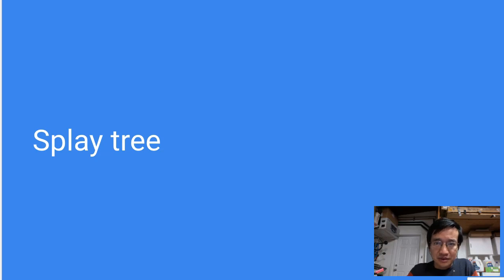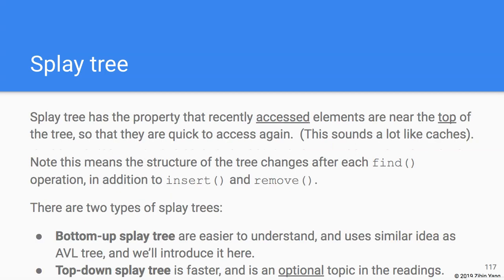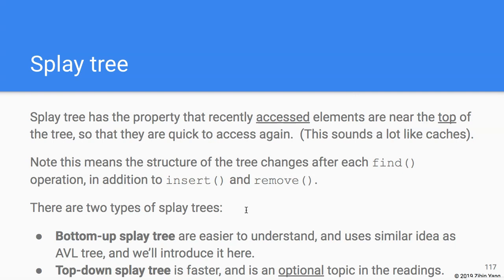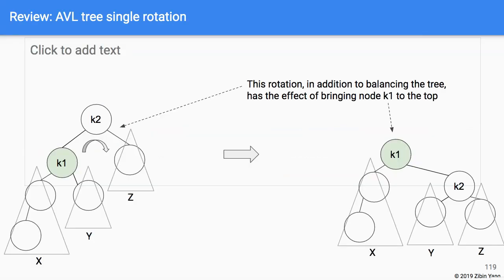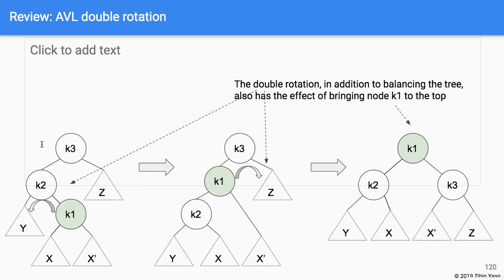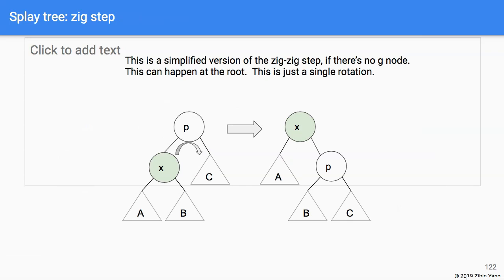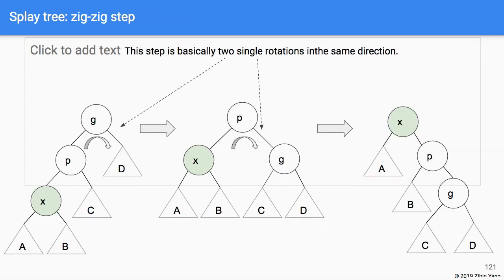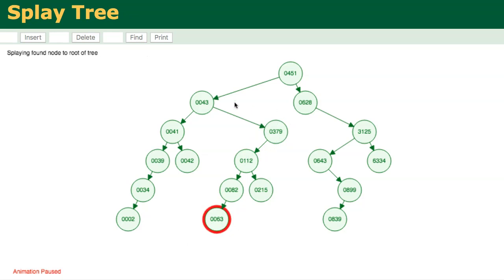CS3C, Week 5, Splay tree introduction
Slide 116: while splay tree is a variant of binary tree, it's not self-balancing. Its purpose is to make subsequent accesses to recently accessed data faster, not to keep the tree balanced. It's fixed in the slides; video not updated.